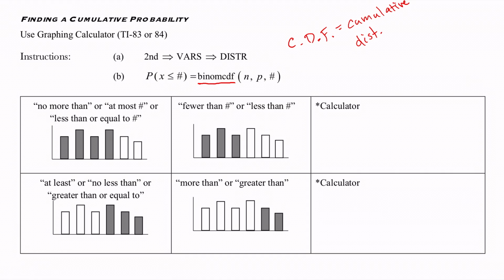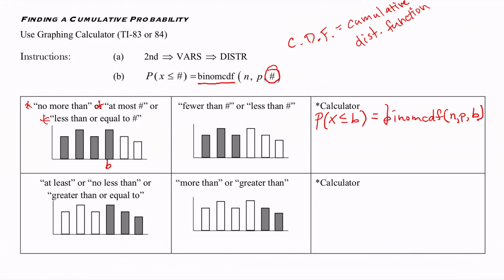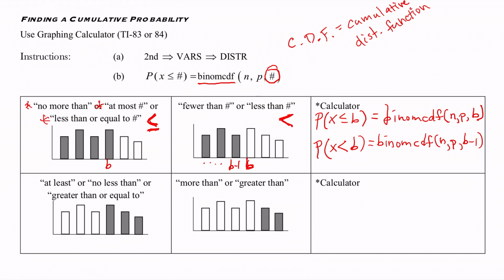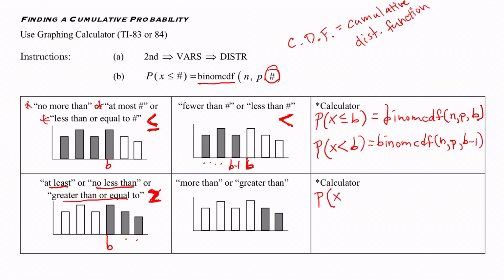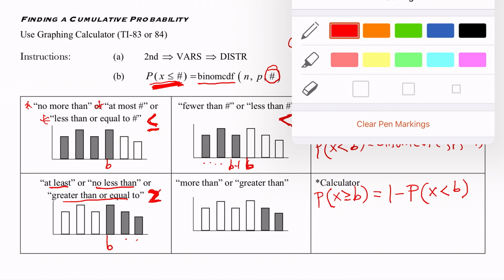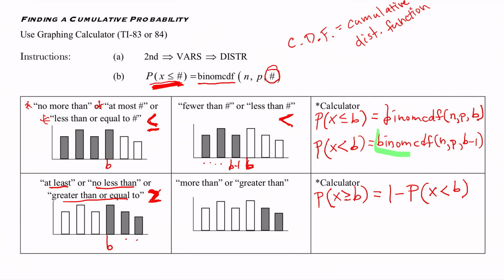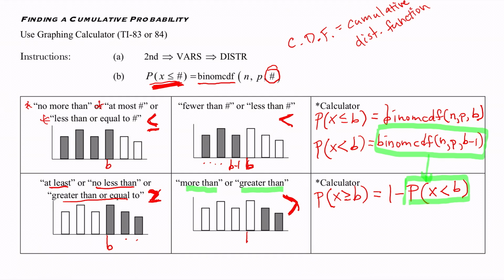5.2 part 3